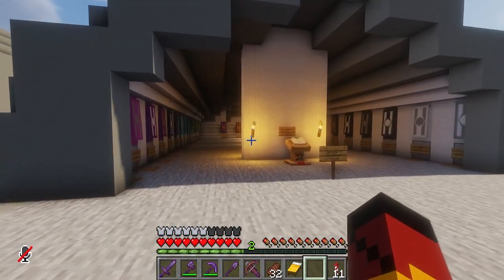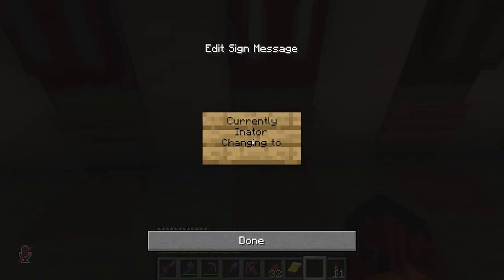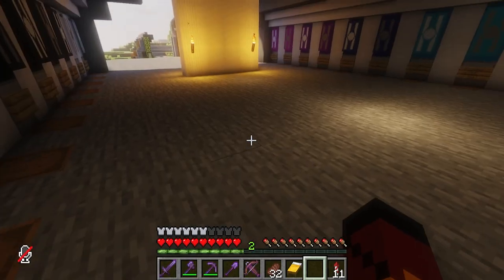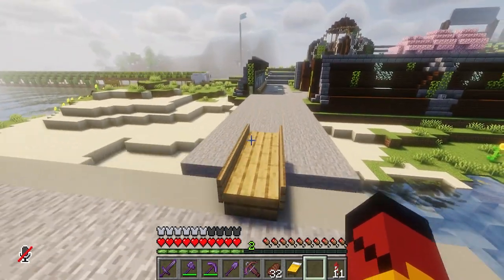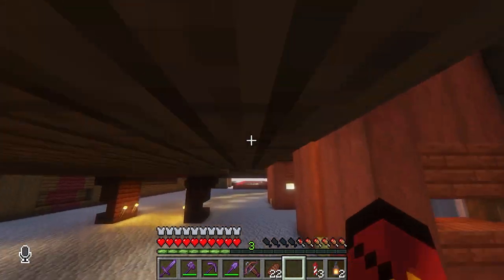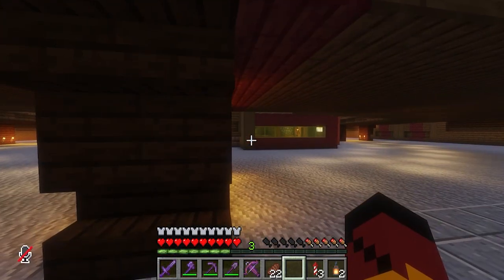Going Higher - Highworlds SMP Season 1 - Part 25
While your hopefully laughing at the silly things we do feel free to leave a comment giving us tips or just to chat, and just maybe your comment will end up making us laugh.

If you Read All this WHY?
If you did leave a Smile in the Comments!
STAY COOL AND HAVE FUN, INATOR OUT